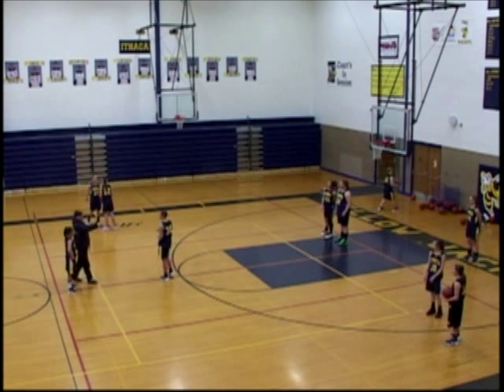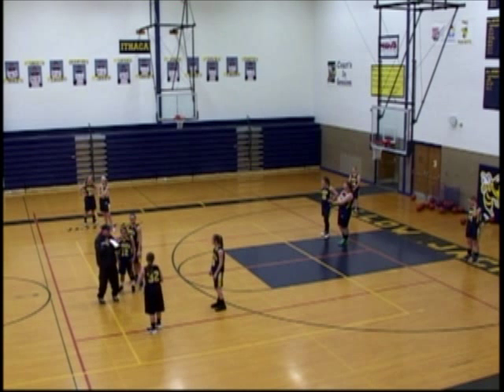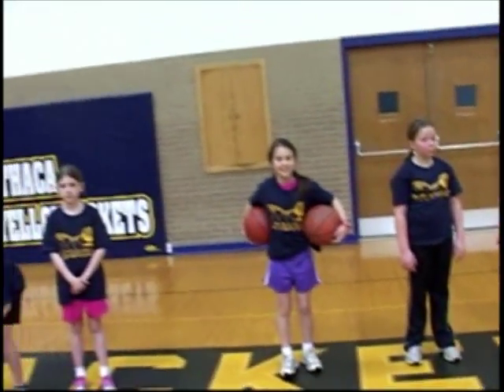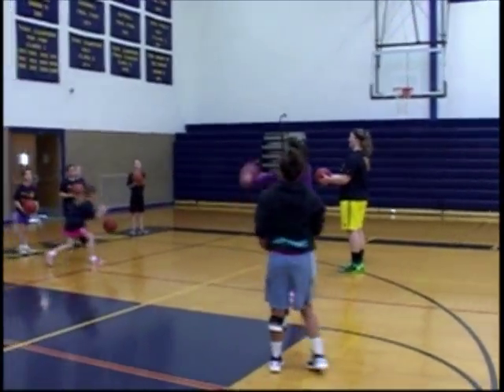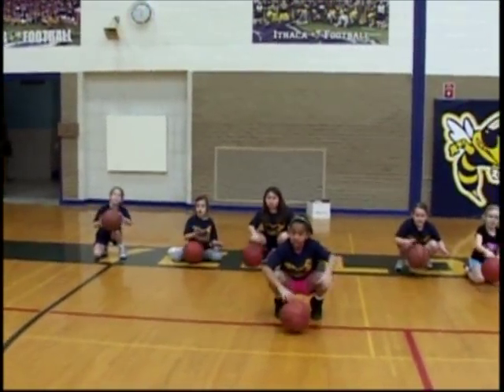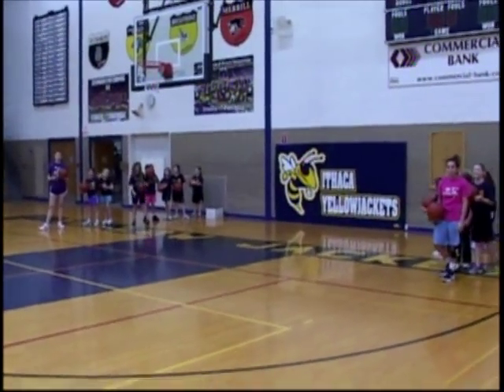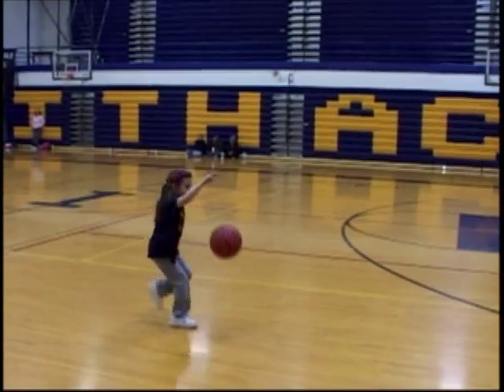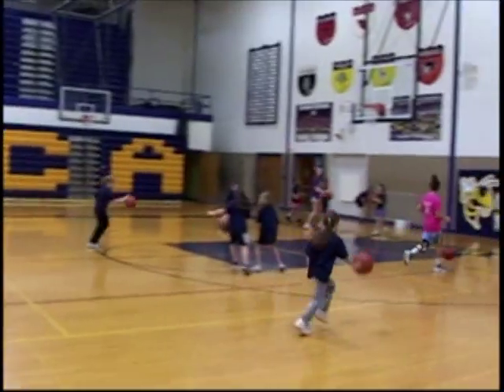youtubeskillsanddrills1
As a part of Coach Mark DeLap's Destiny to Dynasty Series,  his Ithaca Varsity Girls Basketball team help demonstrate some of the drills that have been implemented for the YellowJacket practices.  Also included is a segment from the Winter Skills and Drills Clinics that Coach DeLap provides for the elementary girls.